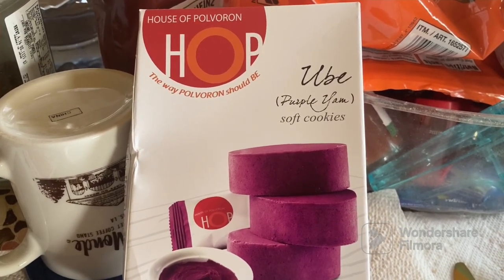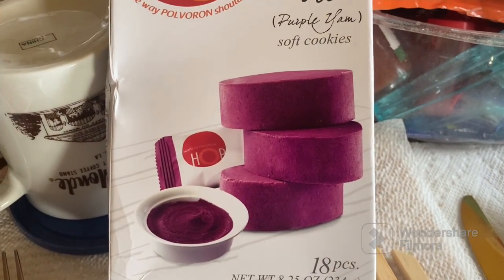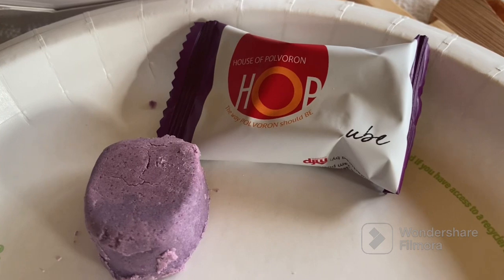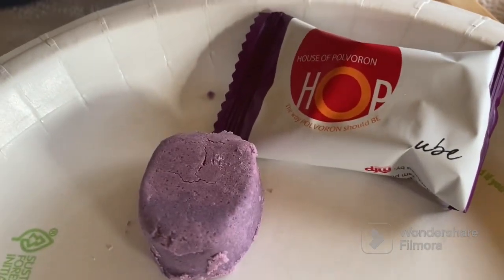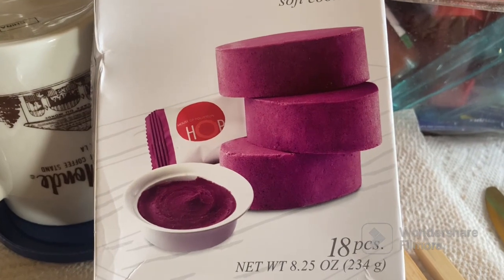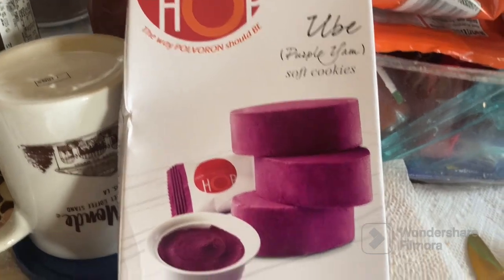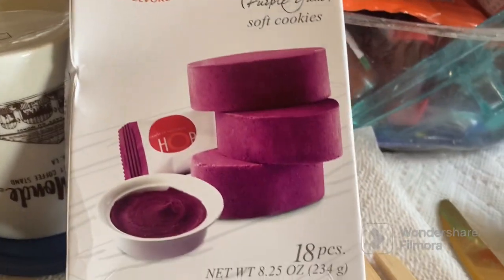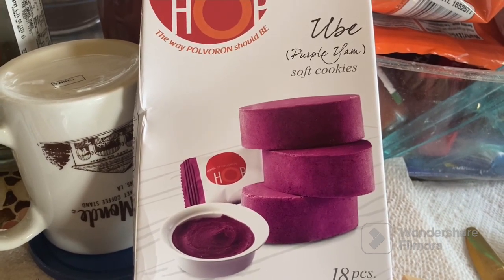House of Polverone : ube flavor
Ube flavor polverone